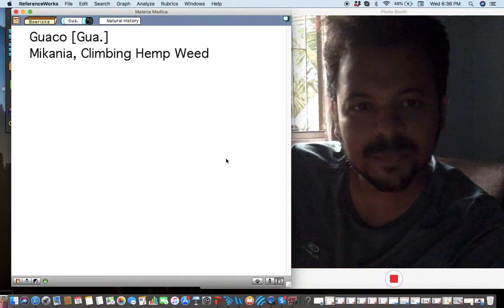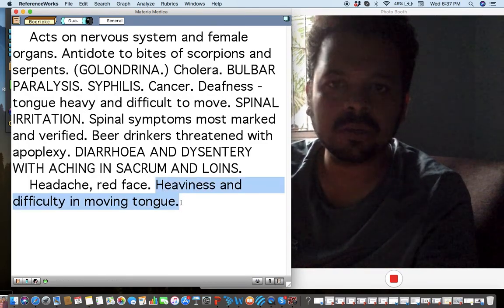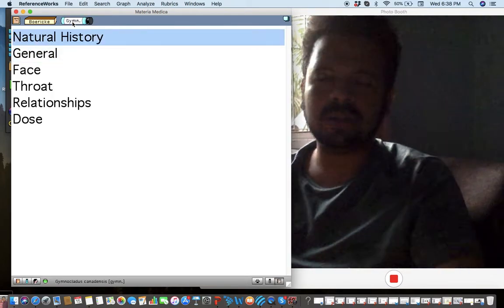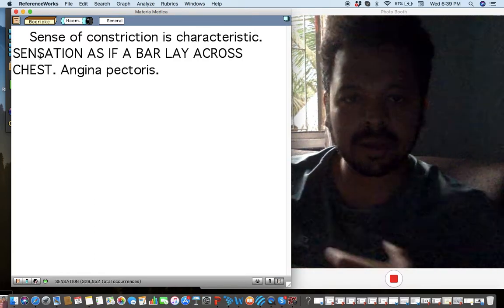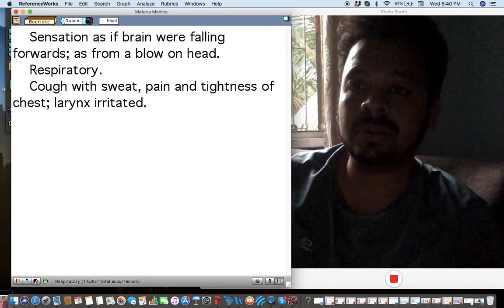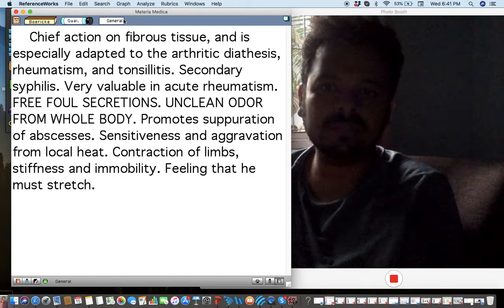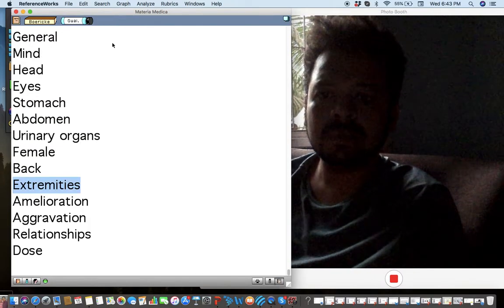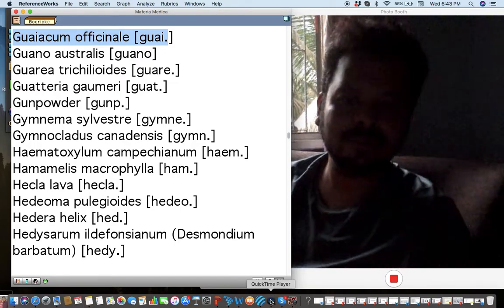Boericke MM series # part 37